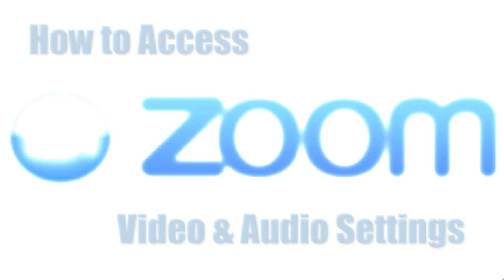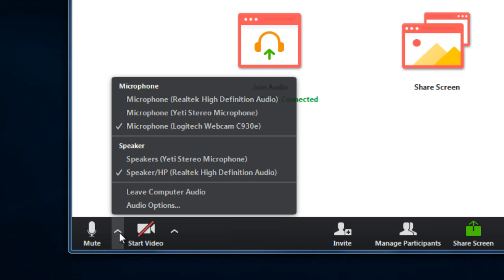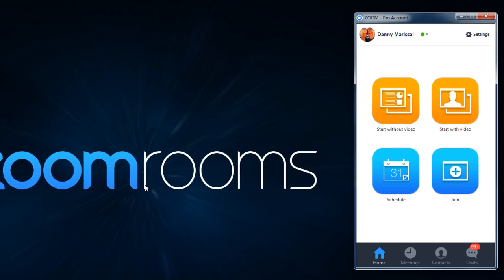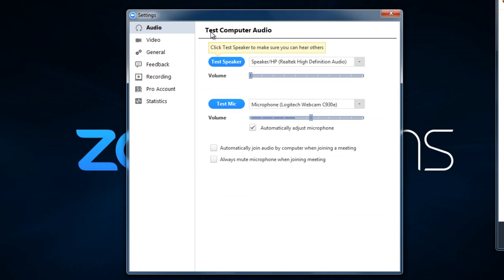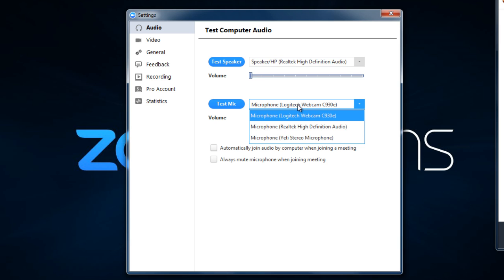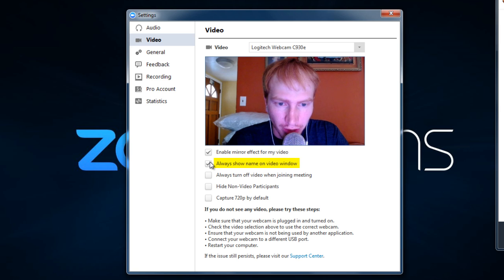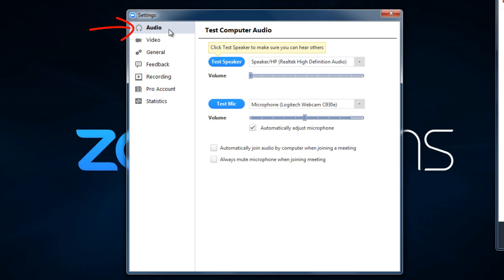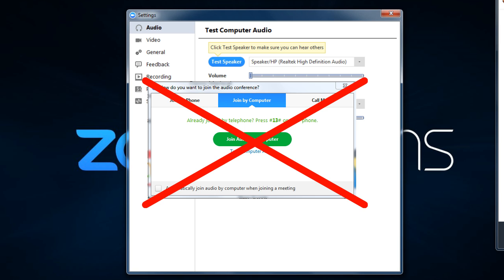How to Access Video and Audio Settings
In this tutorial I show you how to access video/audio settings; and I show you how to activate your webcam and audio device.